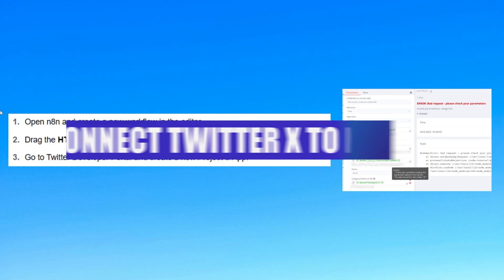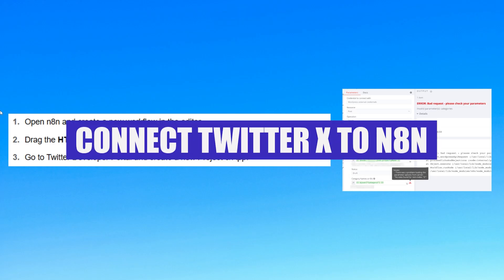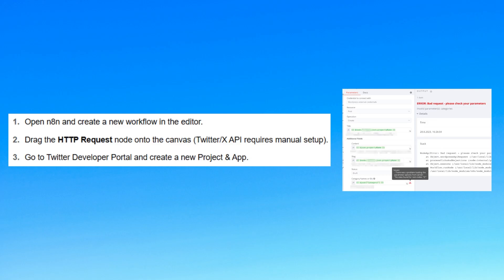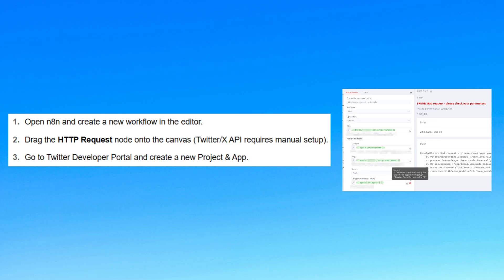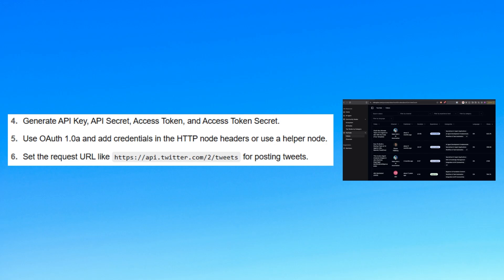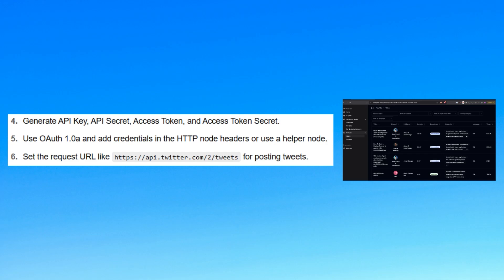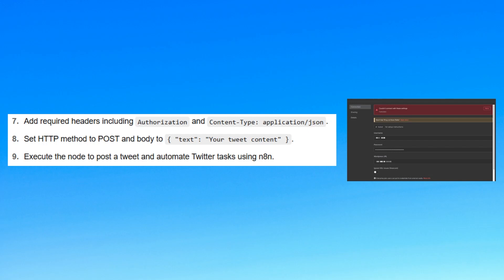How to Connect Twitter/X to n8n (Automate twitter posts)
How to Connect Twitter/X to n8n (Automate twitter posts) Connecting Twitter/X to n8n lets you automate Twitter posts and streamline your social media workflow effortlessly. In this step-by-step Twitter to n8n automation tutorial, you’ll learn how to connect your Twitter/X account to n8n, set up the Twitter node, authenticate using API keys, and auto-post tweets based on triggers like RSS feeds, schedules, or webhooks. Perfect for marketers, creators, and businesses looking to save time and stay consistent on Twitter/X using no-code tools.